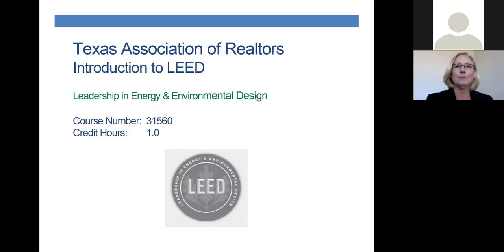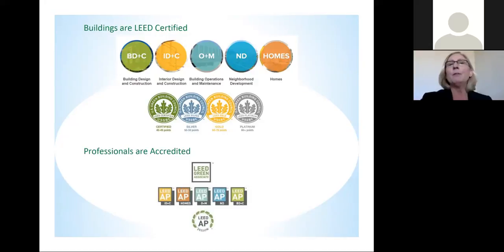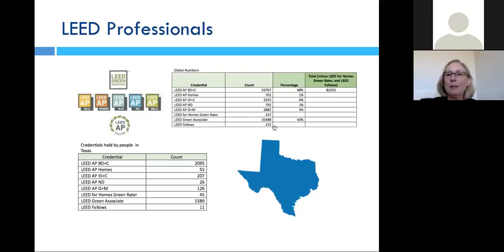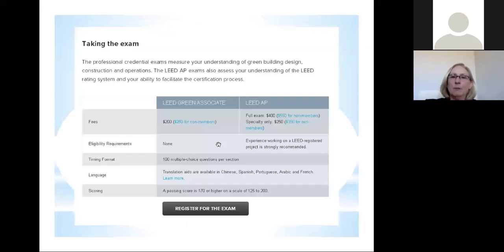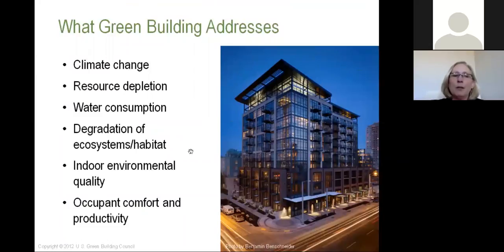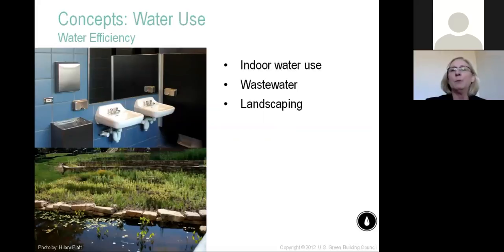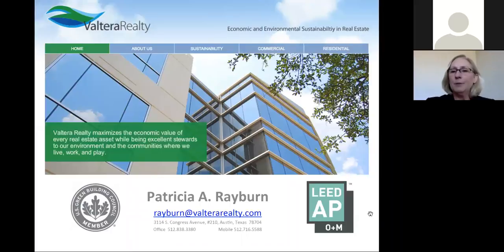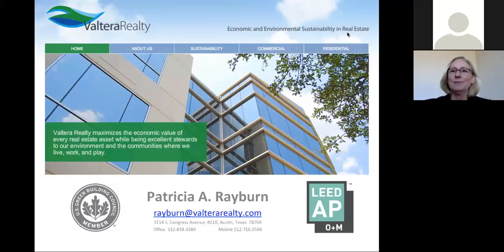Commercial webinar: LEED rating systems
DescriLEED® (Leadership in Energy & Environmental Design) certification for properties is becoming more and more important, particularly for the commercial real estate practitioner, as global energy, water, & waste management efficiency standards continue to rise. Buildings, campuses, neighborhoods, lease spaces, and homes can be LEED® Certified and Real Estate Professionals can be LEED® Accredited. Understanding LEED® standards helps a license holder accurately assess a property’s purchase value and costs associated with ongoing use.

Learn about different types of LEED® Rating Systems including BD+C (Building Design + Construction), ID+C (Interior Design + Construction), O+M (Operations + Maintenance), ND (Neighborhood Development), and Homes. Students will also learn about the LEED® AP (Accredited Professional) credentials for LEED®GA (Green Associate), LEED AP BD+C, ID+C, O+M, ND, and Homes credentials to be able to identify what to look for when hiring a LEED® Accredited Professional, as well as how to become LEED®APs themselves.
ption